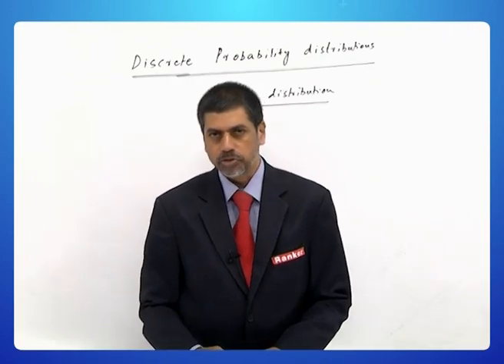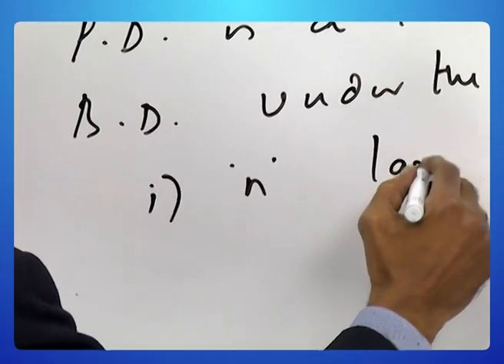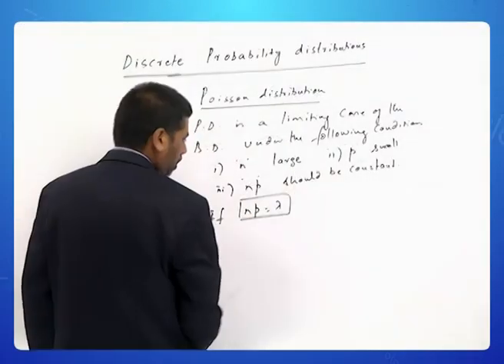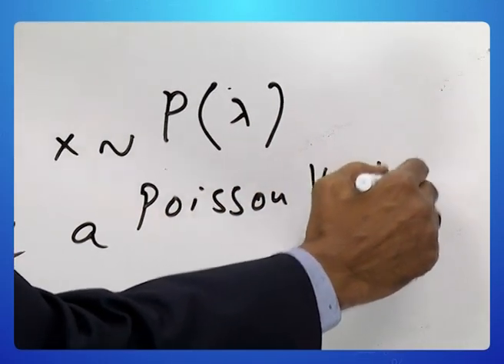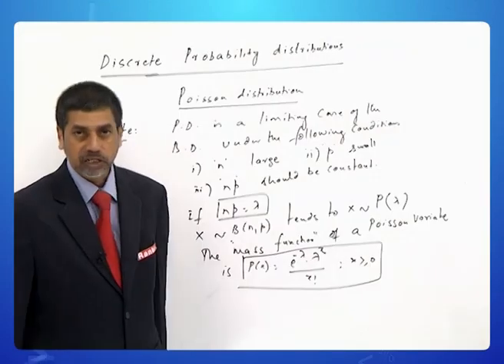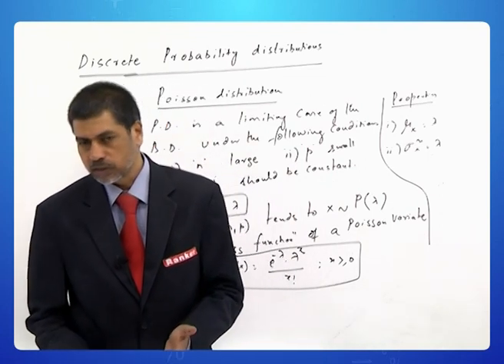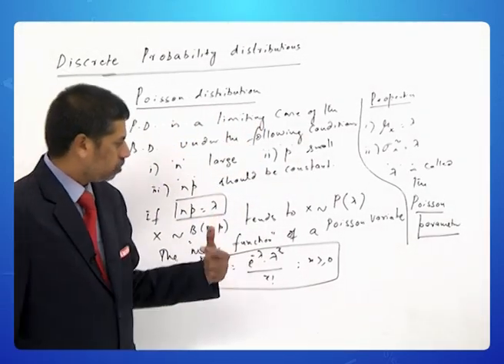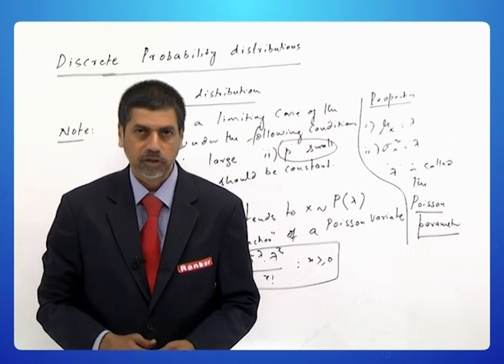Poisson Distribution | Probability and Statistics | Mathematics | GATE | Dr. Ramamurthy Suri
This lecture video deals primarily with Poisson Distribution |in Probability and Statistics which is briefly explained by Dr. Ramamurthy Suri Sir.